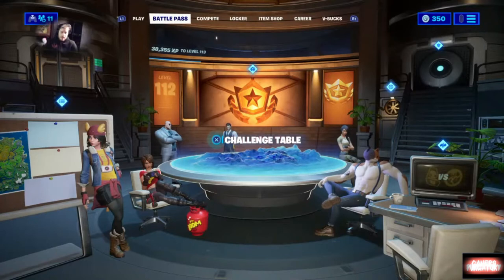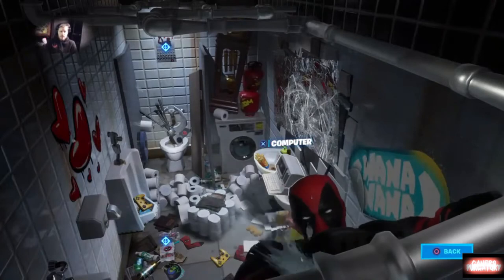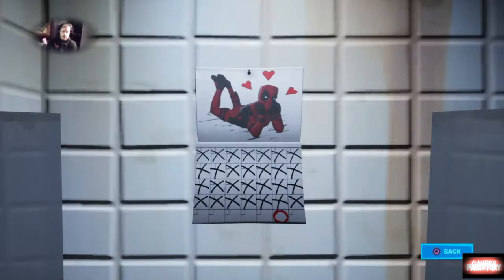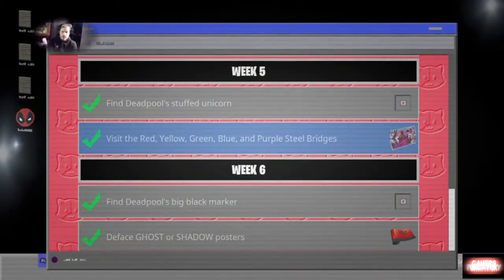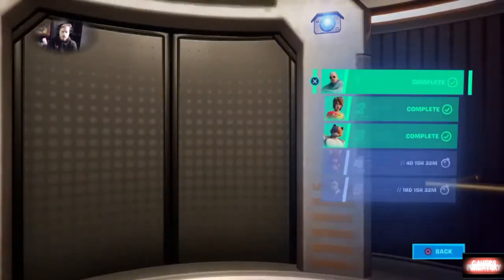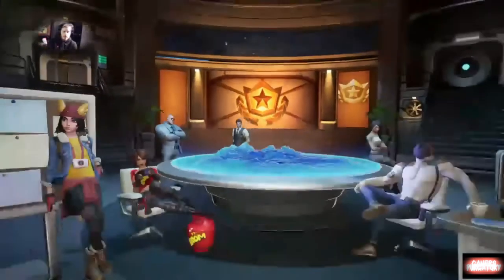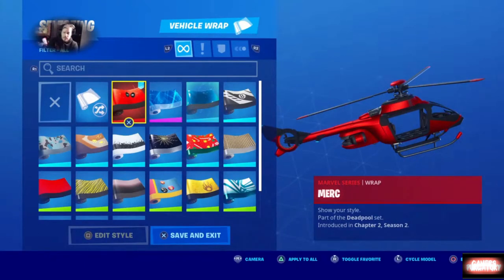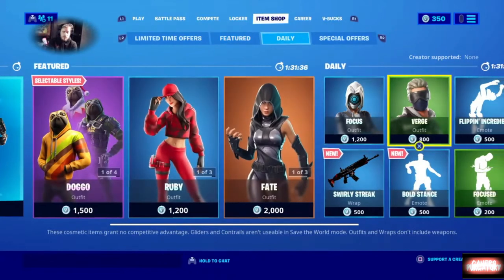Fortnite Deadpool Week 6 Challenge Overview with Rc Stylez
Deadpool Week 6 Challenge Overview